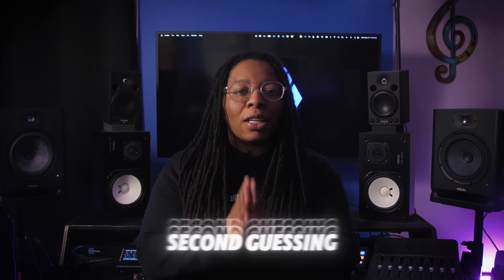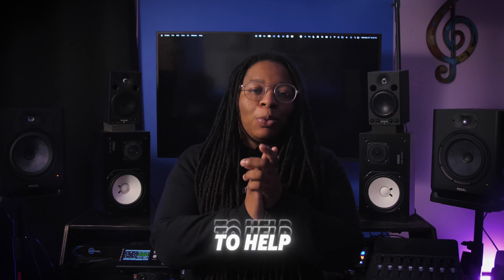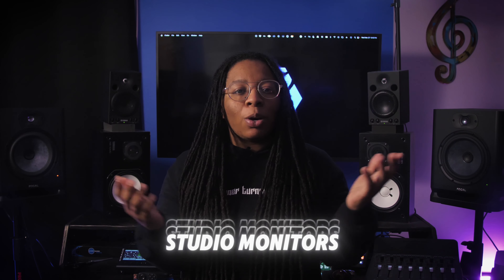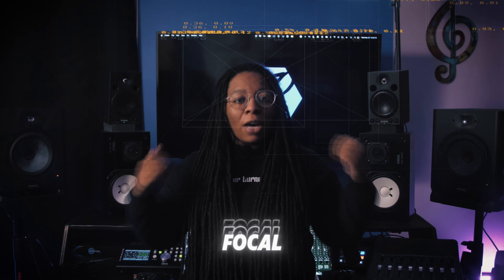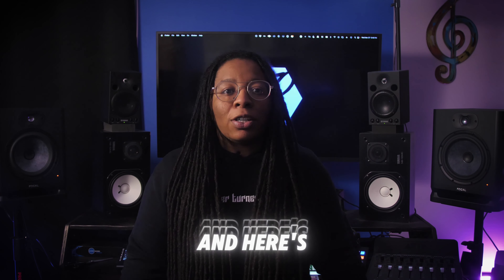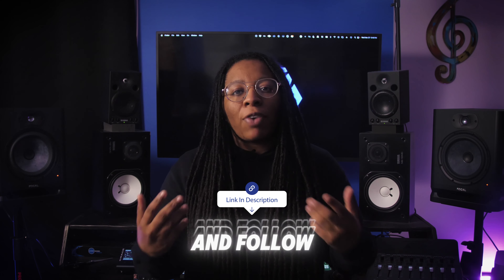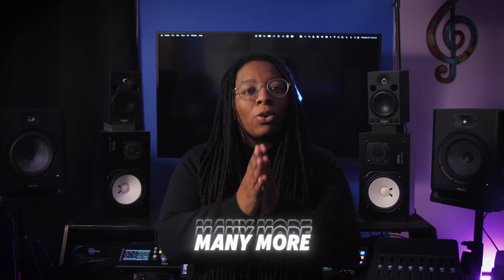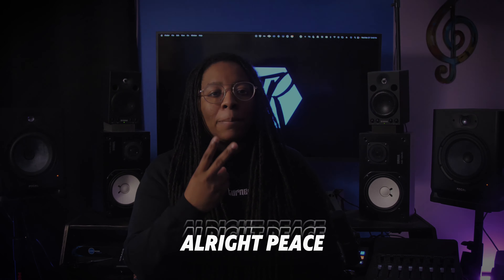(GIVEAWAY) Focal Alpha 80 Evo Studio Monitors!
Leave a Comment About Why You Should Win!

🌍 - Learn More in My Online Community